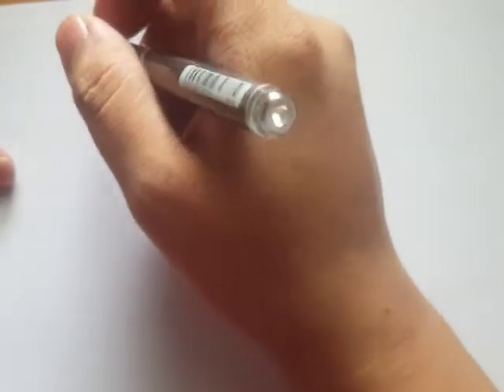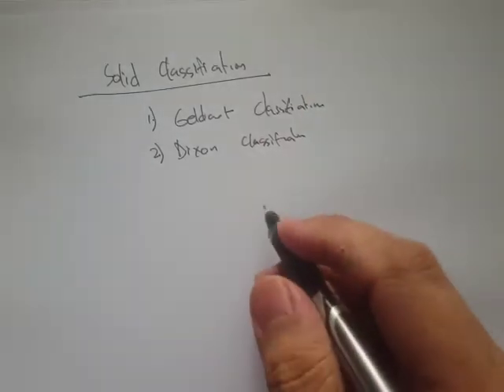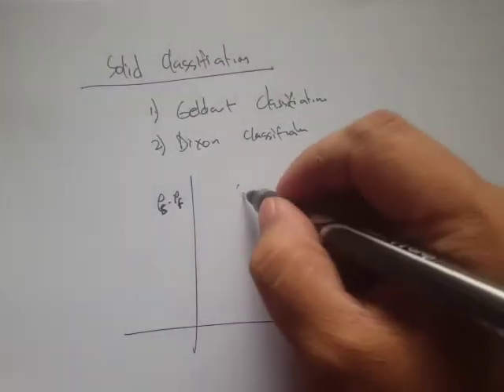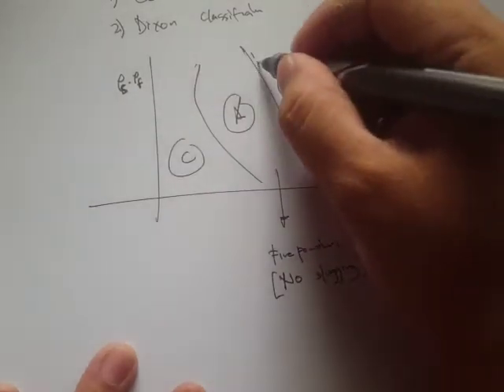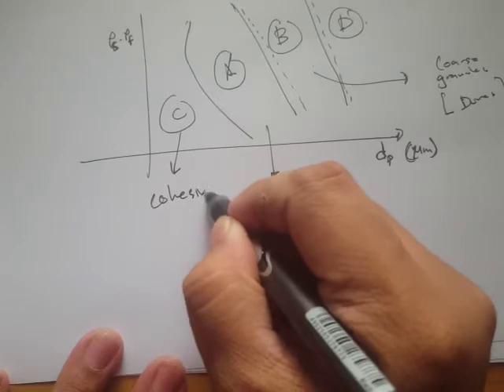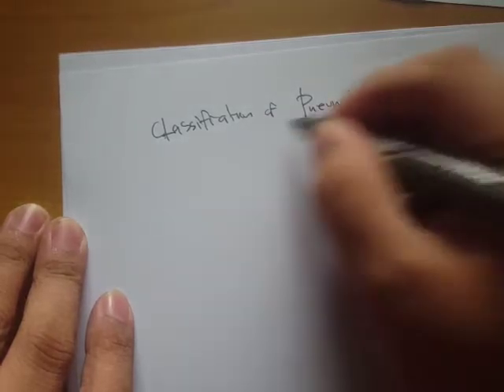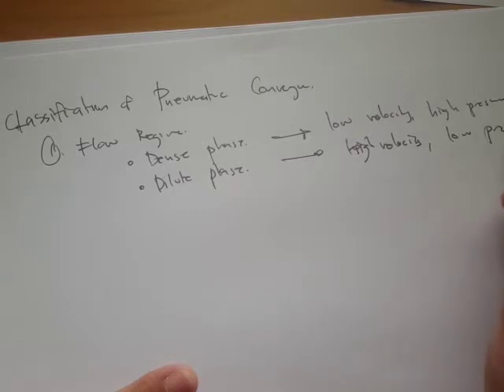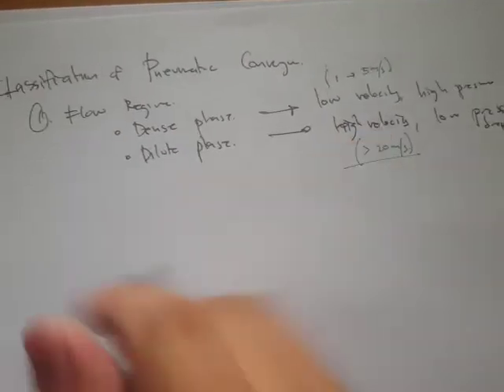ABE180 - 06.02 - Design of Pneumatic Conveyor (Part2)